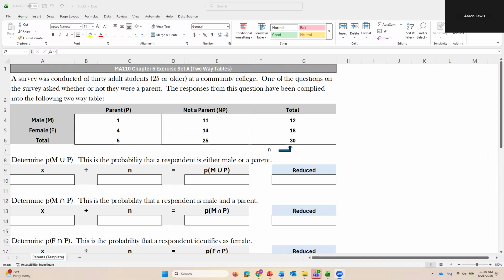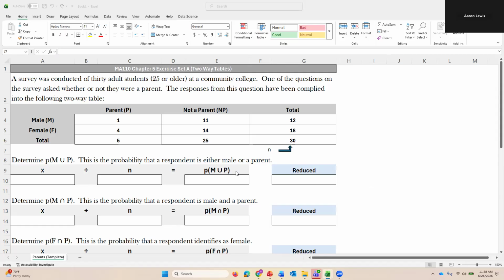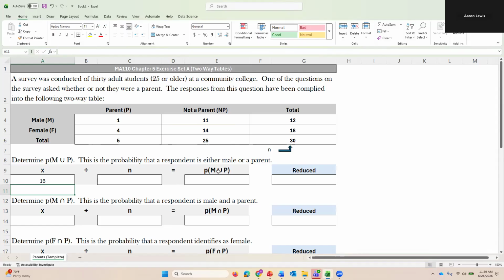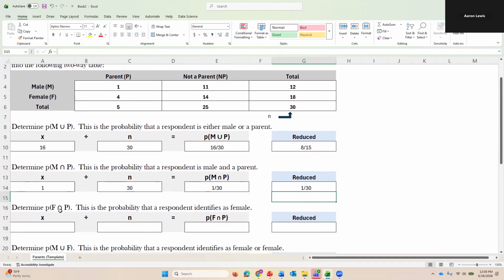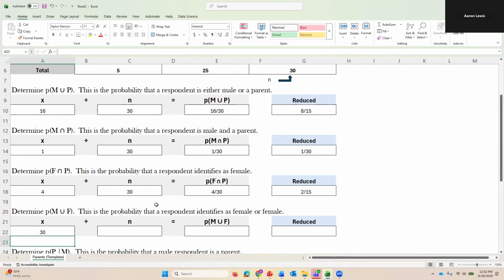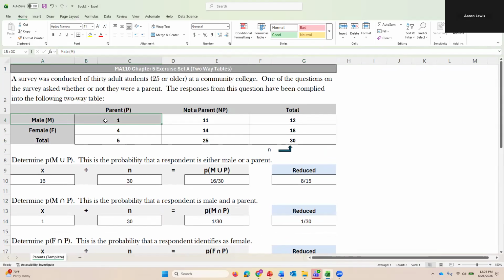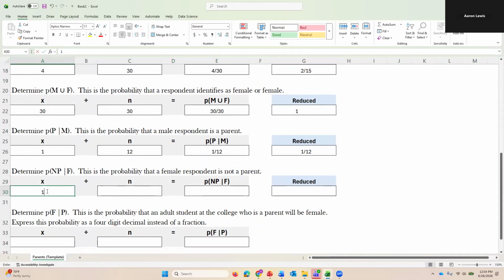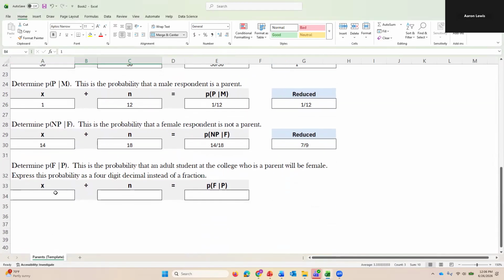MA110 Chapter 5 Exercise (Two Way Tables)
Example problem which displays how to find probabilities listed in a two-way table.  This problem covers probabilities obtained from the entire sample as well as probabilities obtained for a given subset of the data.